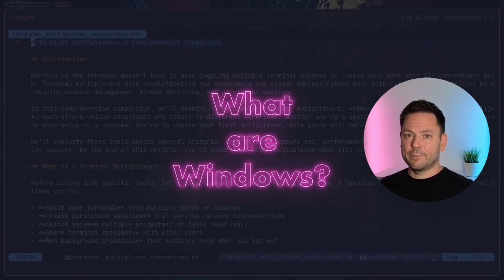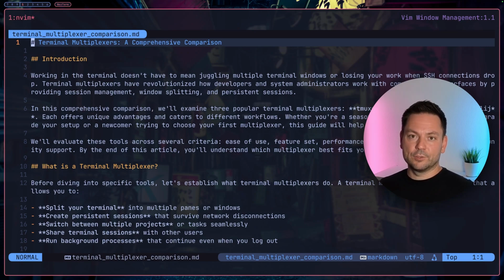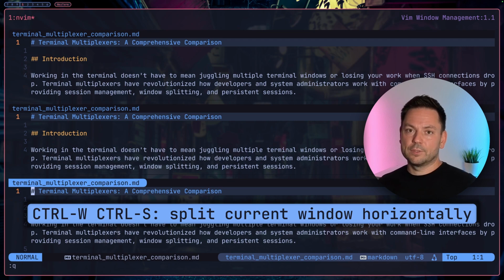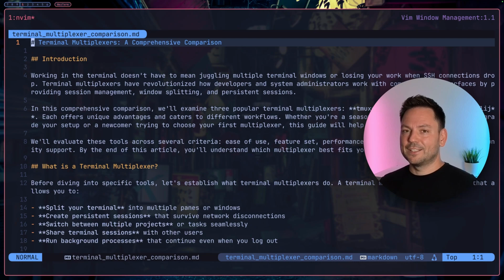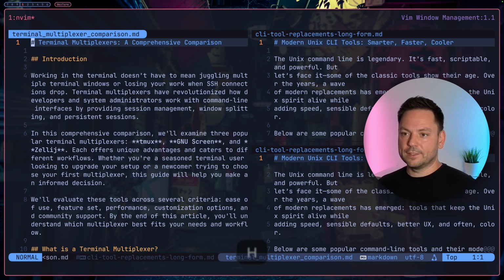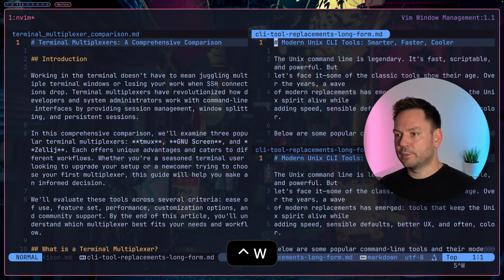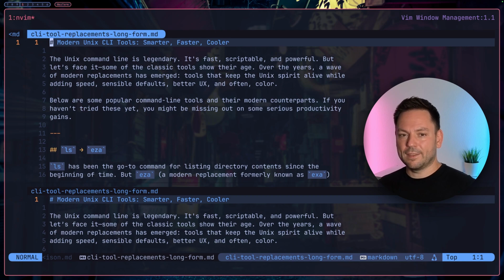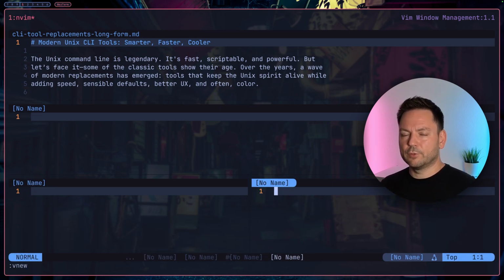Never Be Lost in Vim Windows Again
Learn to manage Vim's windows in 5 minutes.

⌛ *Timestamps*
00:00 Intro
00:15 What are Windows?
00:47 How to Create Windows
02:25 Switching Between Windows
03:06 Resizing Windows
04:11 More Useful Commands